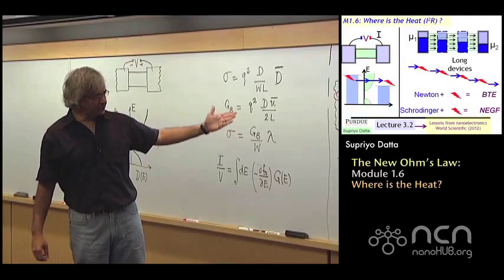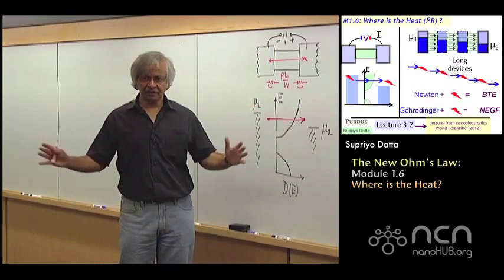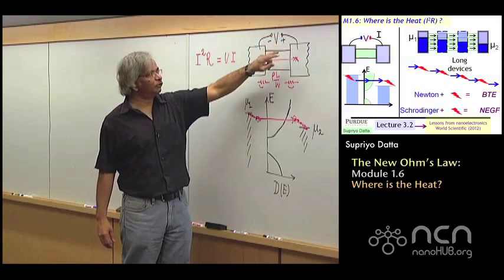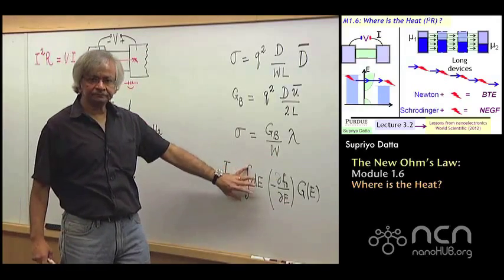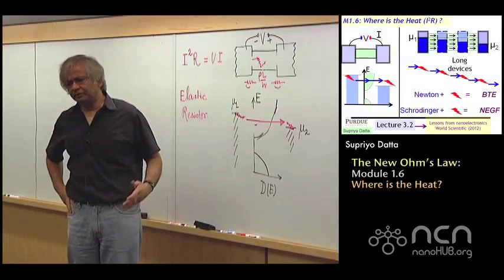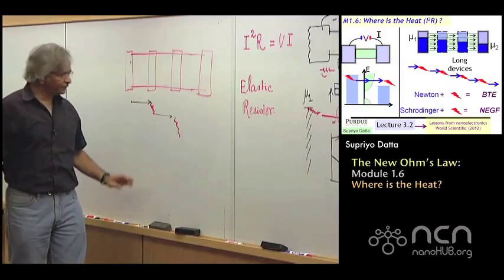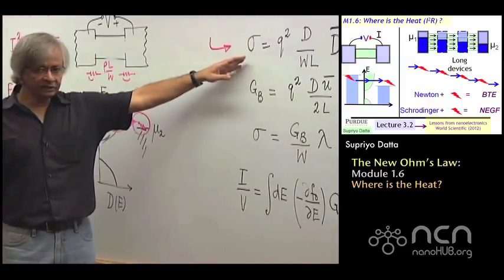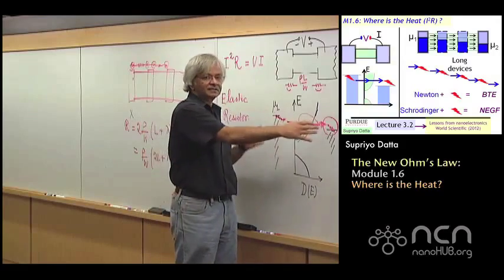nanoHUB-U Fundamentals of Nanoelectronics I: M1.6 The New Ohm's Law - Where is the Heat?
Table of Contents:
00:09 Recap
04:30 Joule heating
06:30 How contacts get heated
09:25 Elastic resistors are conceptually simpler
16:40 Elastic resistors in series
21:15   Mechanics and thermodynamics